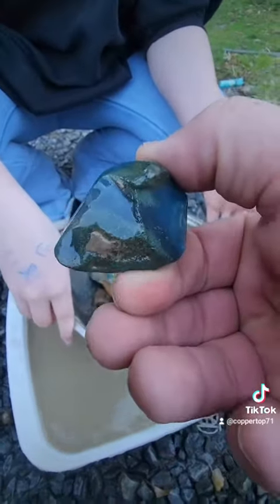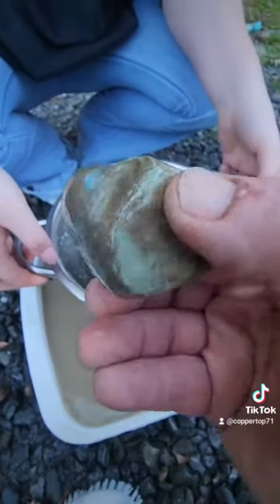Lily's new Tumbler rock reveal